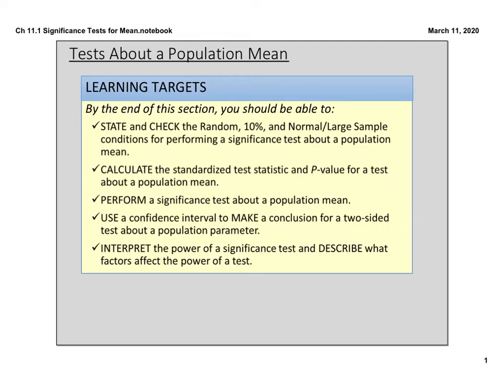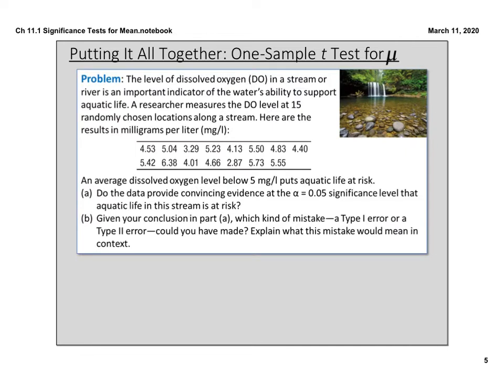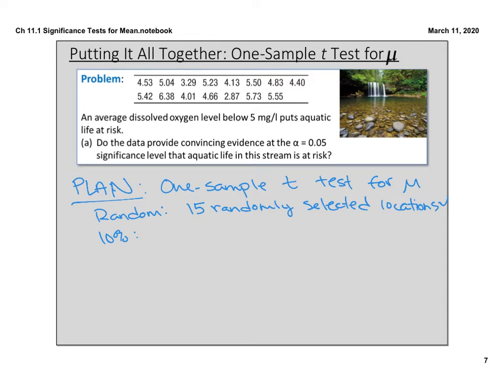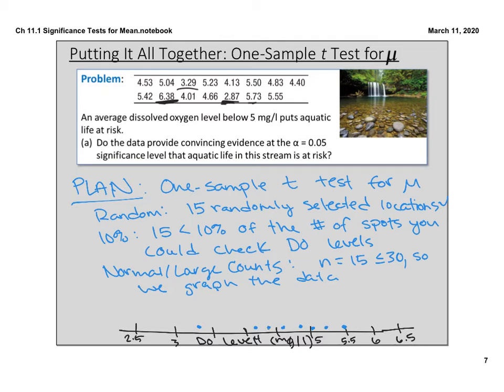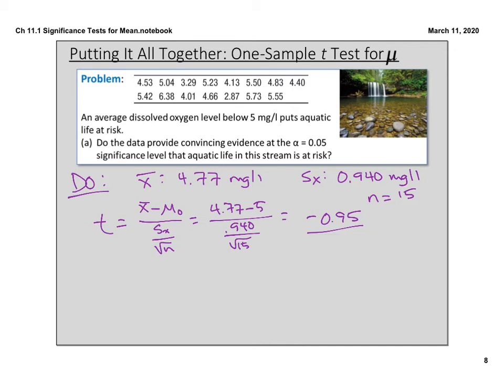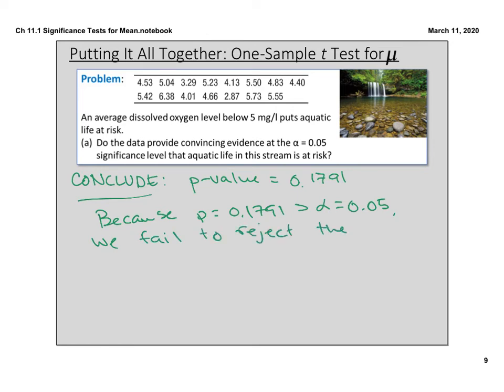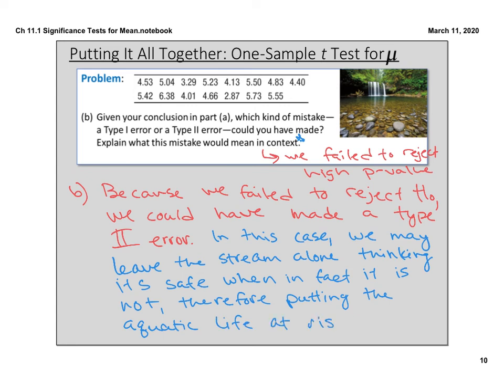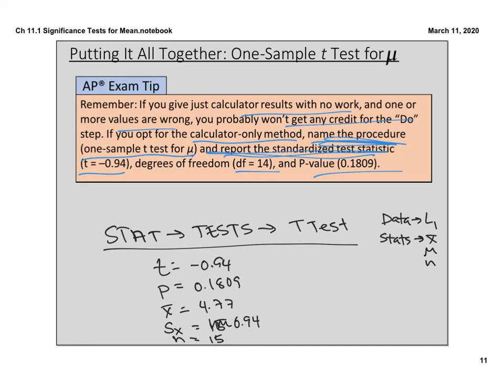Ch 11.1 Part 2 Significance Test for Mean